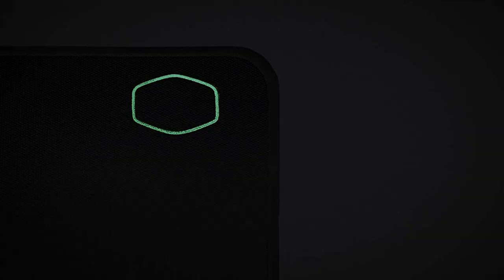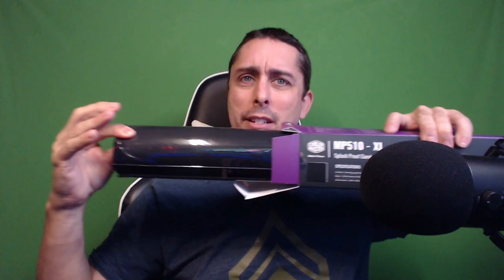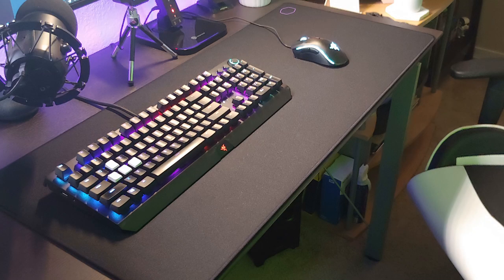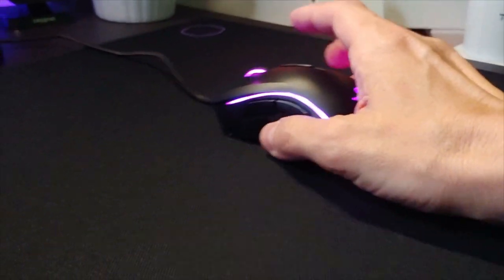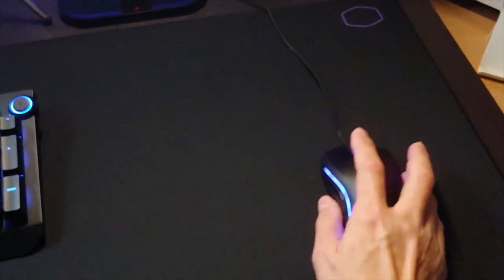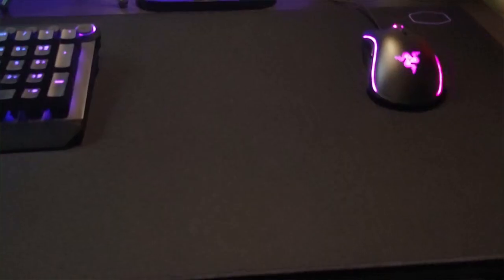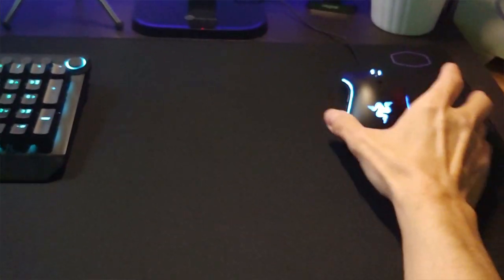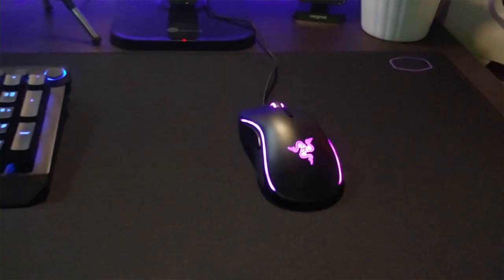Unboxing Cooler Master MP510 Extra Large Gaming Mouse Pad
Cooler Master MP510 Extra Large Gaming Mouse Pad with Durable, Water-Resistant Cordura Fabric

 35.43 x 15.74 x 0.11 inch, optimized for performance - the corduroy fabric surface is optimized for high-accuracy and smooth control
Waterproof surface - any and all fluids don't absorb into the mouse pad, prolonging its life and preventing unpleasant smells
Glow-in-the-dark logo - because glow in the dark things are rad, No matter how old you are
Anti-fray stitching - extends the life of your pad by preventing peeling around the edges
Durable corduroy surface - fabric with a legendary reputation for durability, water-resistance, and pro-grade qualities

* Cooler Master MP510 Extra Large Gaming Mouse Pad

Glorious 3XL Extended Gaming Mouse Mat/Pad: